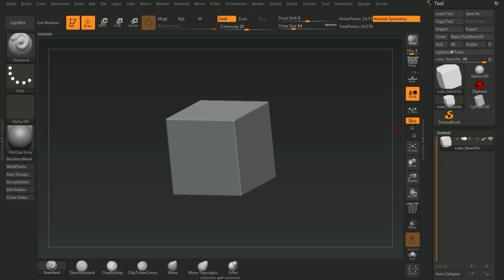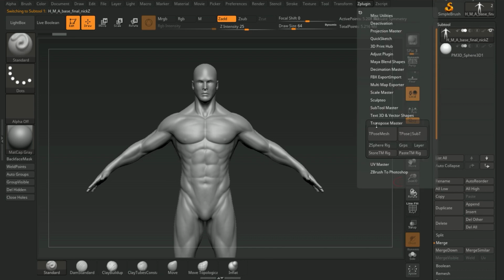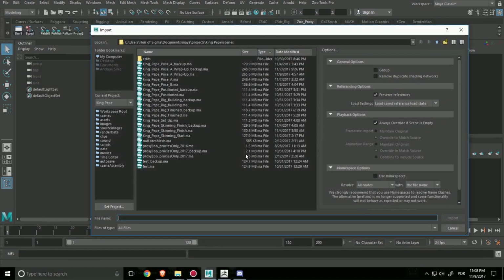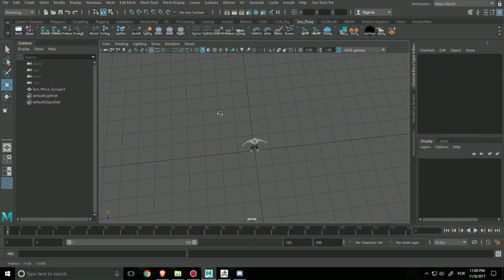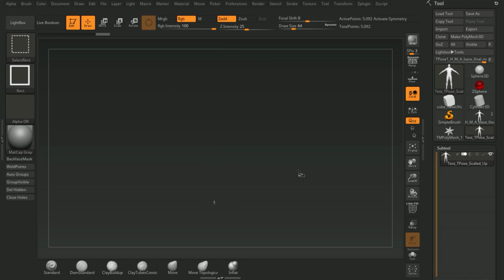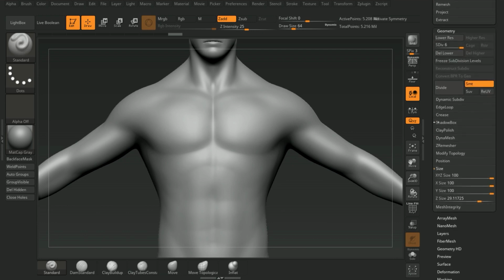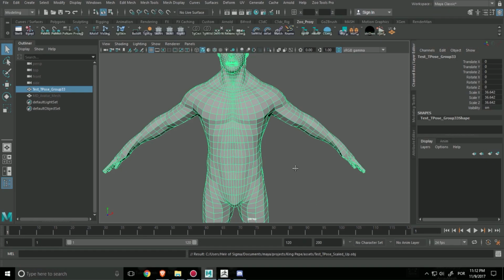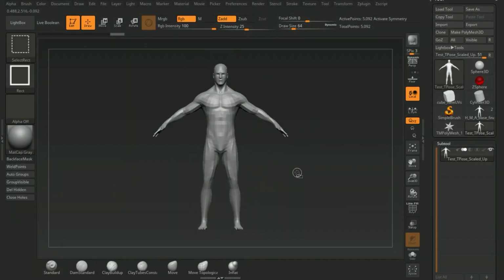Quick Zbrush tip - Transpose Master, Scale & You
This is the most important posing tutorial video you will probably see out there about Zbrush.

If you don't have this video in consideration, you will probably have issues with your subdivision levels.

Take notes on it.